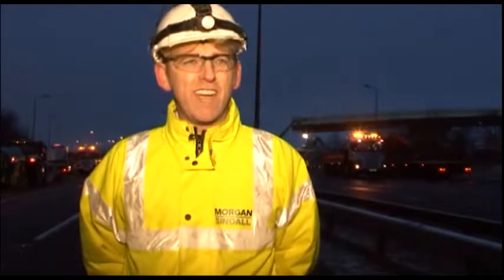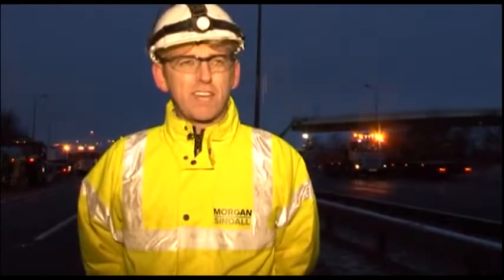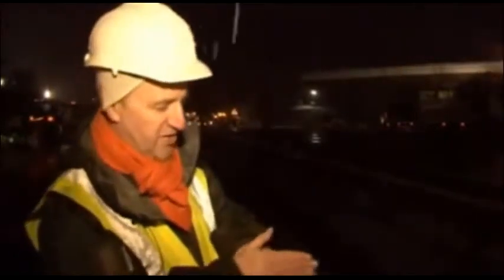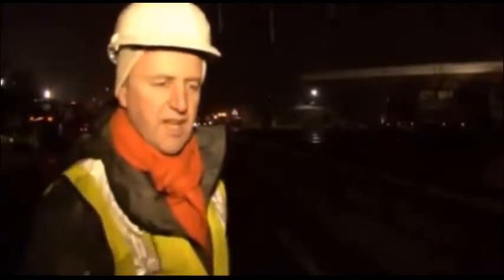Golden Bridge installation 1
Inverness Campus' Golden Bridge has been successfully installed creating pedestrian and cycle access to the Campus site at Beechwood. The Golden Bridge has a single span of 84 metres across 8 lanes of highway and is 9 metres wide. It weighs 290 tons with a minimum height over the A9 of 6.5 metres.